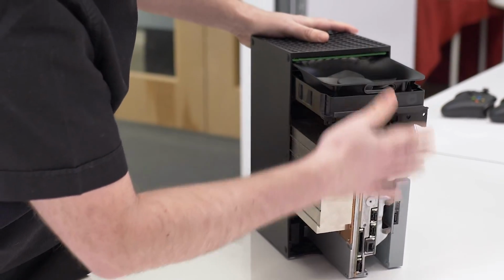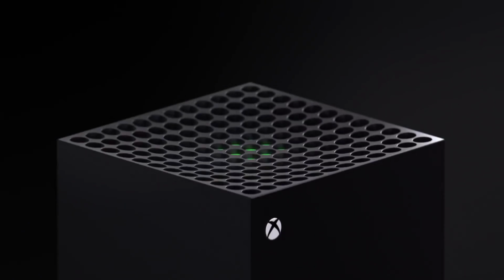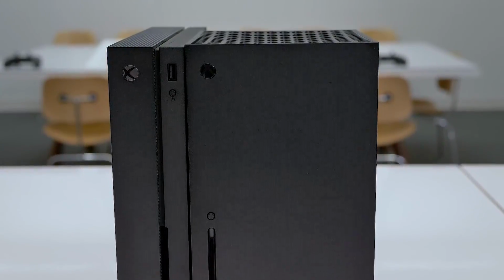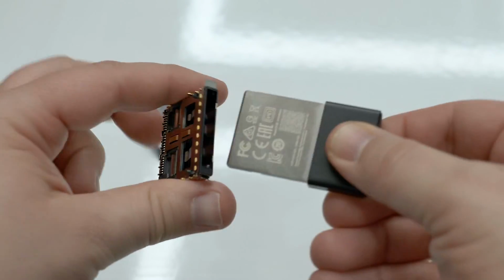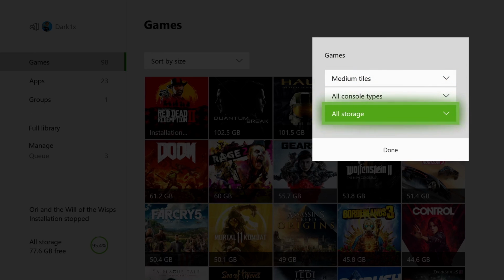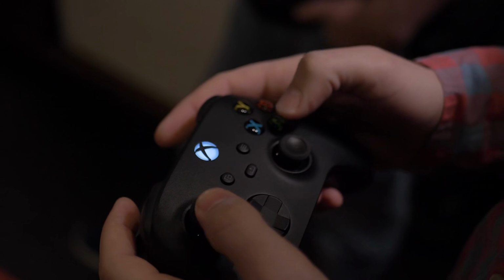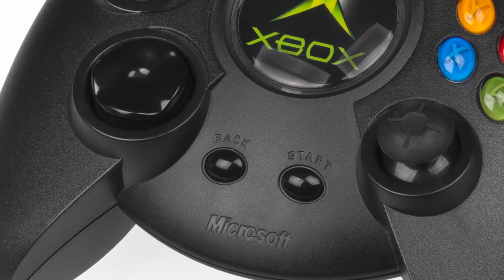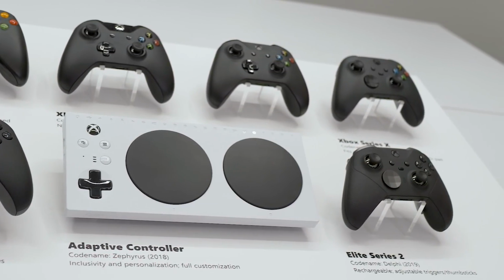DF Direct: Hands-On With Xbox Series X + Impressions + Xbox One X Size Comparisons!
A very special DF Direct shot on location in the US, directly after John and Rich went hands-on with Xbox Series X - and even constructed the machine from its component parts. What do we think of the hardware and just how big is it really? We put together some Series X size comparisons vs Xbox One X to give you an idea of its dimensions - and no, it's NOT a PC mini-tower.

Join the DF Patreon and support the team more directly if you appreciate what we do - and yes, get access to pristine quality video downloads of basically every video we have produced since the end of 2016